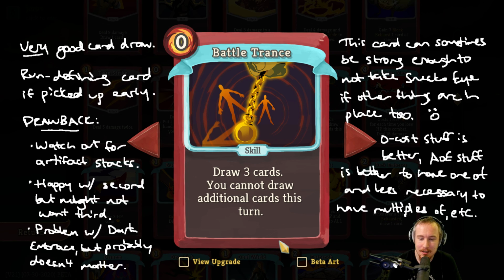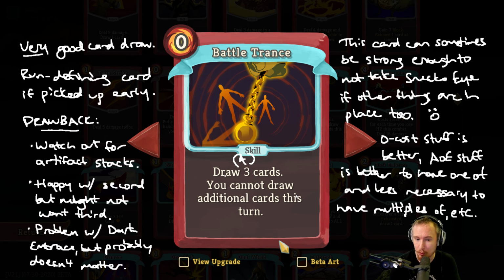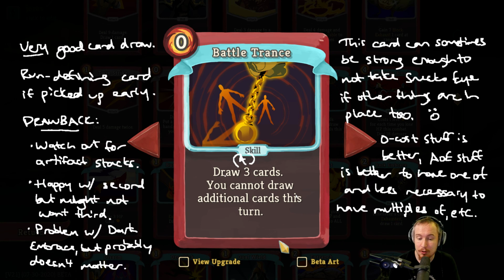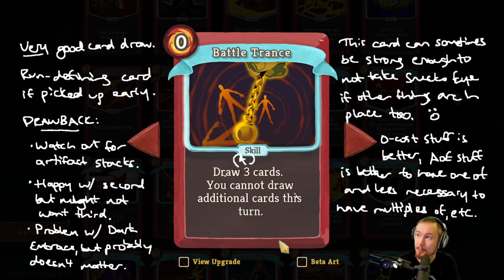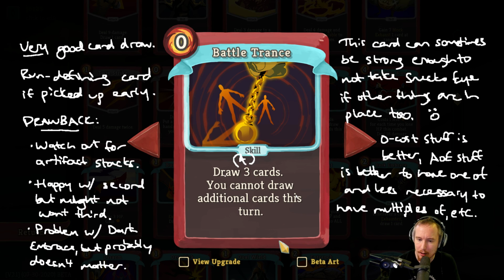Entrancingly Good!. | Every Ironclad Card | Mini Chat #24: Battle Trance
If you have 9 Battle Trance+s you can draw a full hand of battle trance and then draw 4 more!